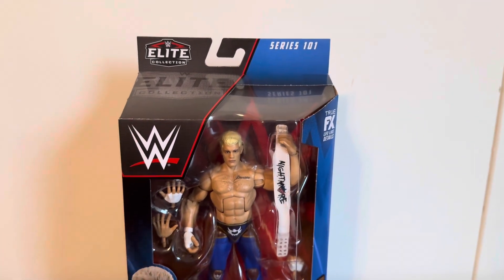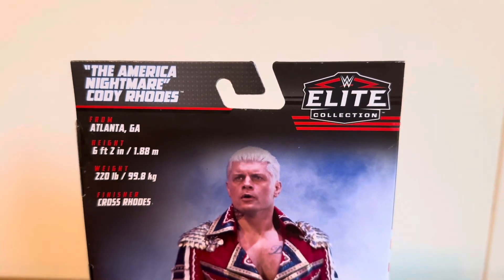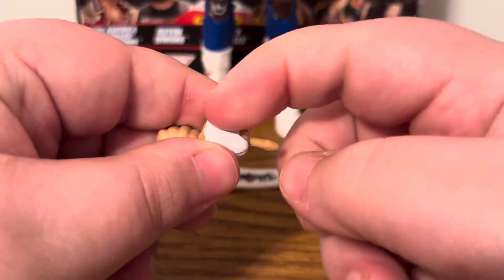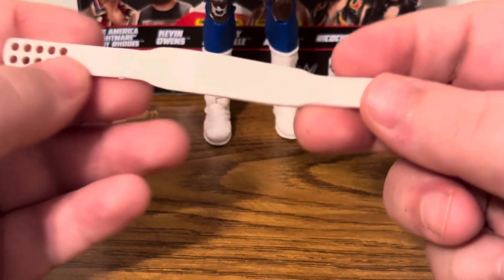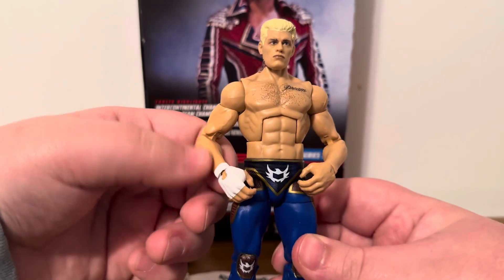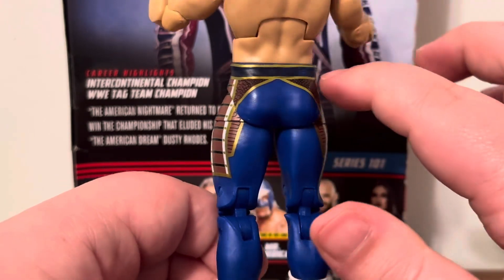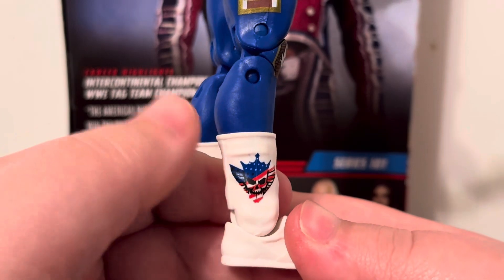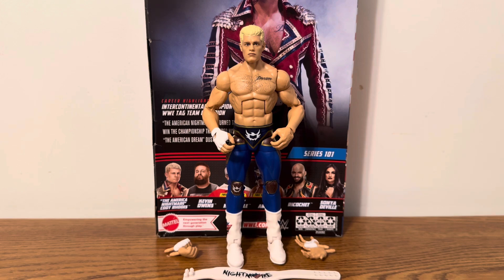WWE Elite Series 101 Cody Rhodes Action Figure Review!